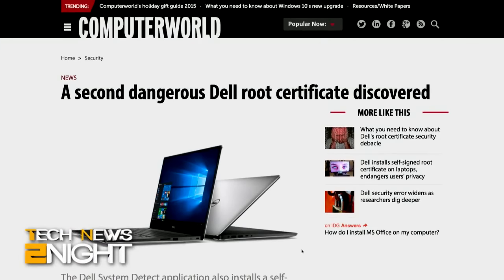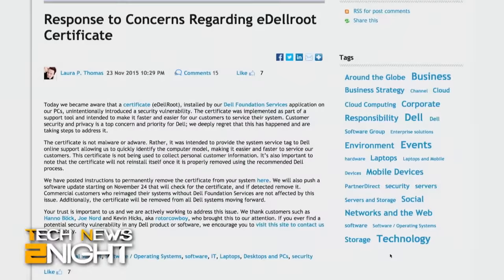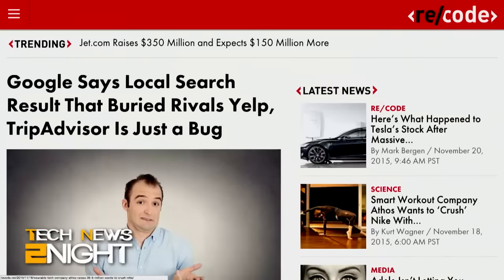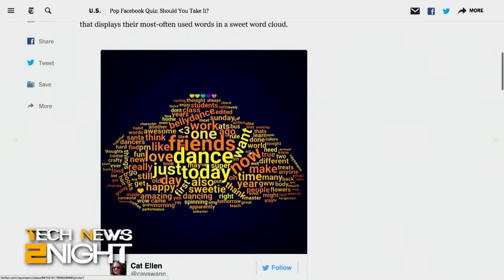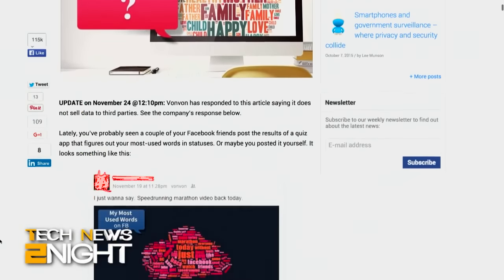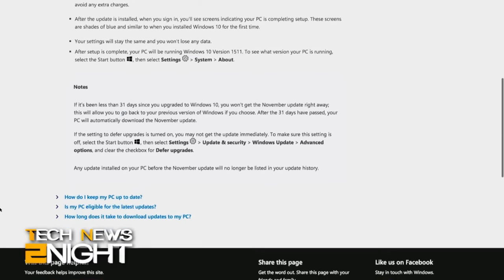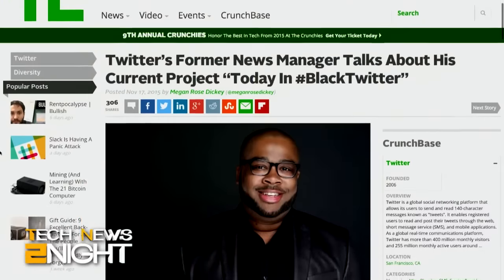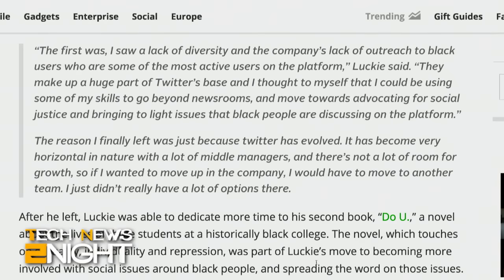Tech News 2Night 474: Black Engineers You Need to Know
Anchor: Megan Morrone
Guest: Megan Rose Dickey
Megan Rose Dickey talks of salary secrets, unconscious bias and other reasons tech companies are so white, privacy nightmares for Dell, privacy nightmares for people who take quizzes on Facebook, misconceptions about diversity in tech, and more...